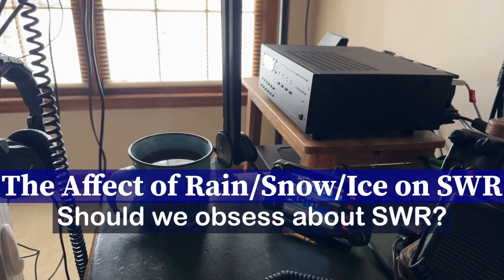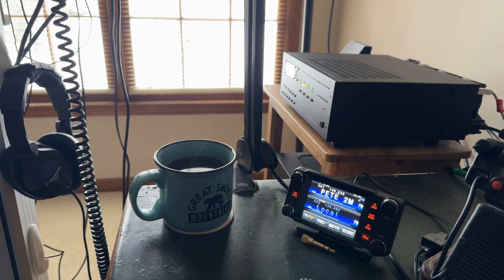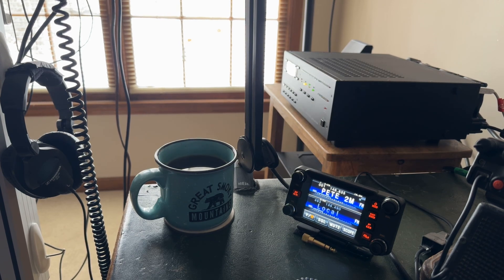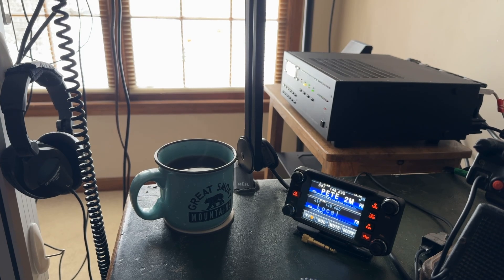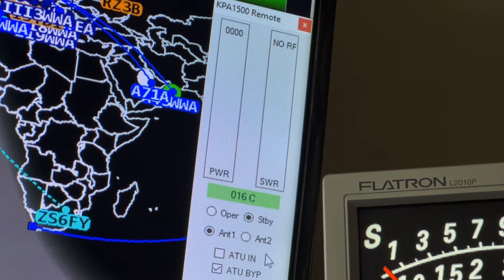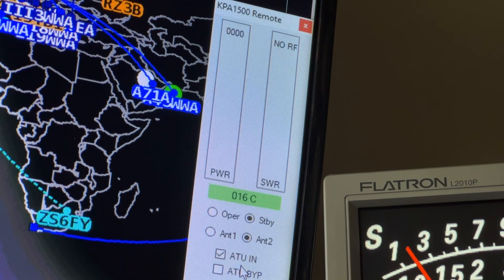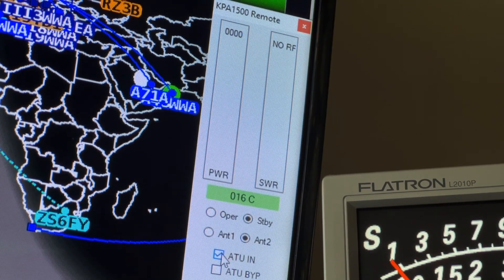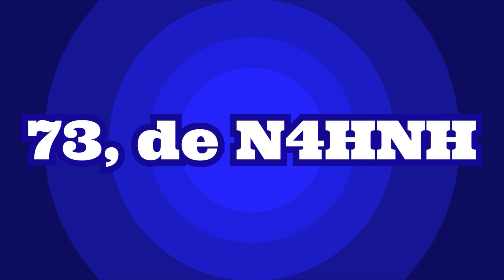The Effect of Rain/Snow/Ice on SWR (Should we obsess about SWR?) hamradio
Someone recently commented on my Basic Antenna Theory video that a 1.5:1 SWR is no good. If you’re new to amateur radio, you might have fallen victim to the obsession over SWR.  I would like to provide a reasonable perspective regarding SWR. I address that as a secondary topic in this video.

The recent WX in my area prompted me to shoot a video about how rain, snow, and ice on our antenna system can affect the SWR.

I mentioned in the video that I would post a table in the video description that correlates SWR to power loss.  See below:

Note: These figures can vary depending on the exact conditions of the transmission line and the antenna system. The higher the SWR, the more power is reflected back to the transmitter, reducing the effective power delivered to the antenna. The table represents SWR loss only; not cable loss.

We know from studying for our license that a 3dB loss of power represents half power.  It would take an SWR of nearly 6:1 to cut our power in half.  That means our signal to a listener would drop by 0.5 S-unit.

The difference in SWR is more about protecting your transmitter from being damaged than it is signal strength.  Tube-type amplifiers are more tolerant of a higher SWR.  Some “old-timers” would transmit into a 3:1 SWR with a tube-type amplifier.  Solid-state amplifiers are less tolerant.  An SWR above 2:1 risks damage to a solid-state transmitter.

At the end of this video, you will be able to see a listing of some of the supporters of this channel who made this video possible.  Long-haulers have supported the channel on a long-term basis. They help me continue to produce videos while most viewers don’t.  Without their support, I cannot bring my viewers uncensored content.

Some videos are never released for public viewing. Yearly S7 (Executive) and S9 (VIP) members have access to the menu optimizations PDFs I’ve written for the FT-891, FT-991A, FTdx5000MP, FTdx101D/MP, FTdx10, and FT-710 AESS.  S7 (Executive) members who subscribe annually can receive one menu optimizations PDF while annual S9 (VIP) members can receive multiple menu optimizations documents, my FT8 configuration guide for either the FTdx10 or the FT-710 AESS, and future updates.  If I discover something new, or a future firmware update affects a function, I will update the guide(s) accordingly. Guides for future radios might also be added. The documents are copyrighted. They shall not be divulged to anyone else without written permission from Doug McAlexander, callsign N4HNH.

73, de N4HNH